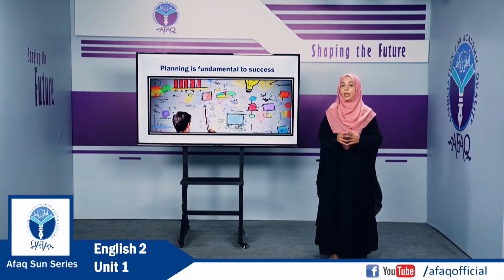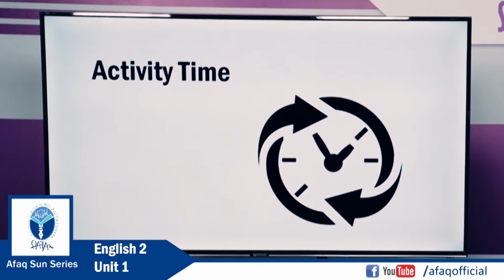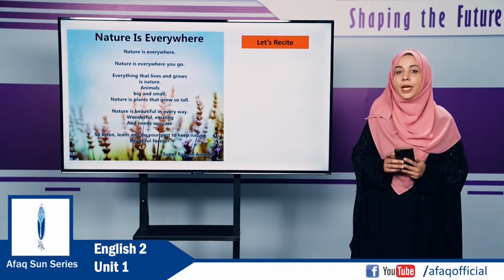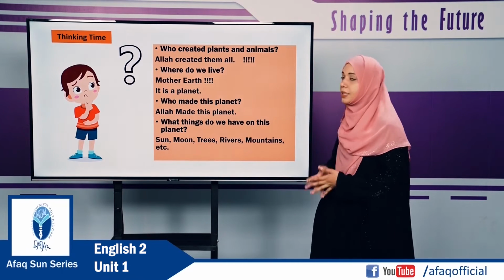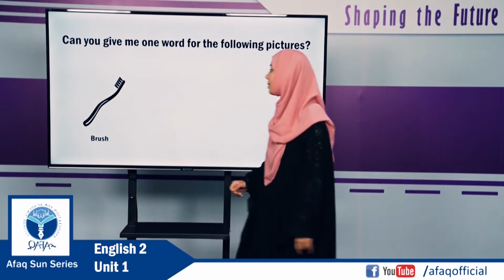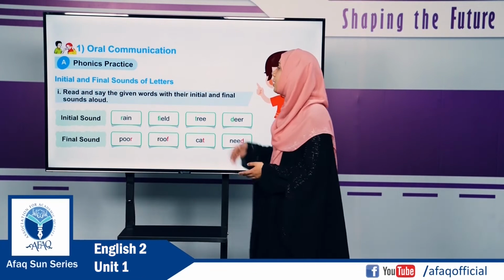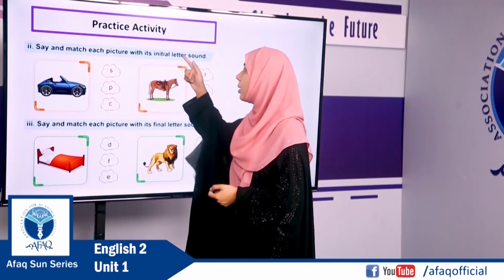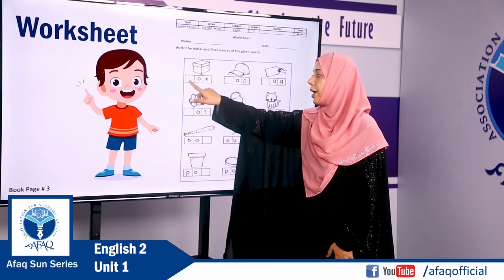NSS English Grade 2 Unit 1 Part 1 - AFAQ